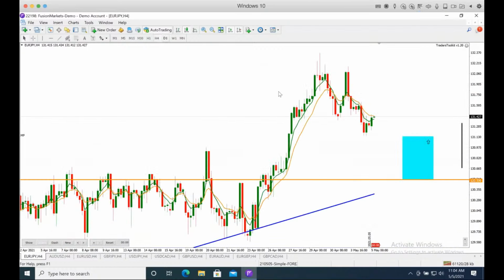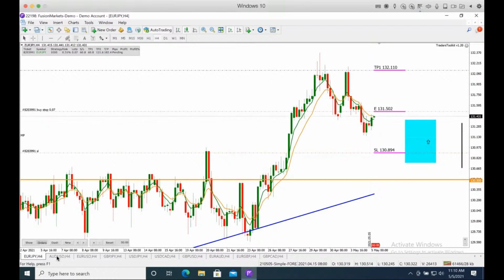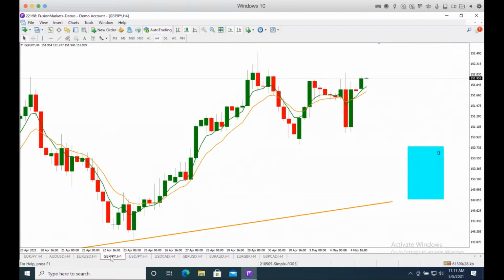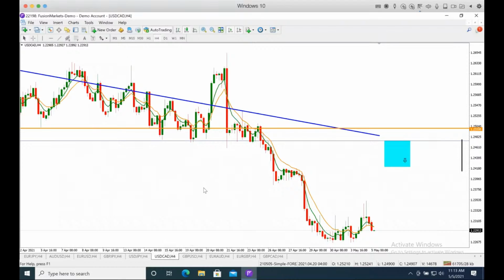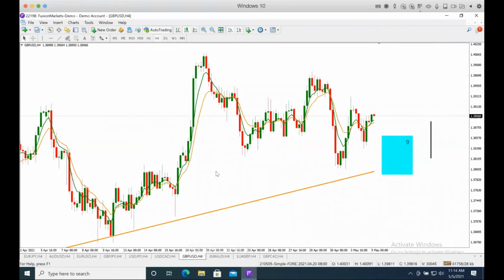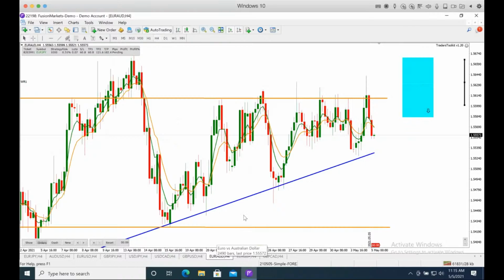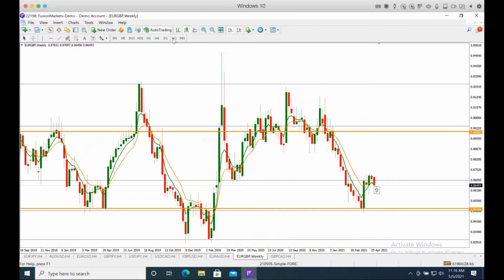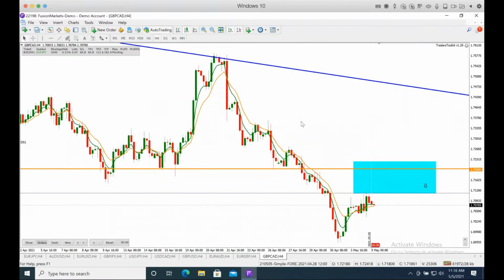Simple FOREX Setups - May 5, 2021 (9:00 AM Replay)